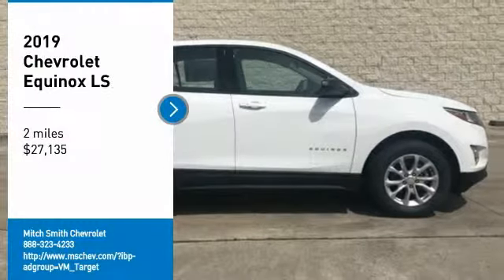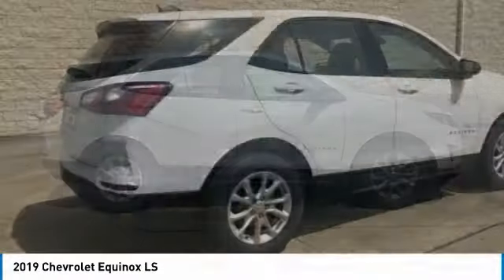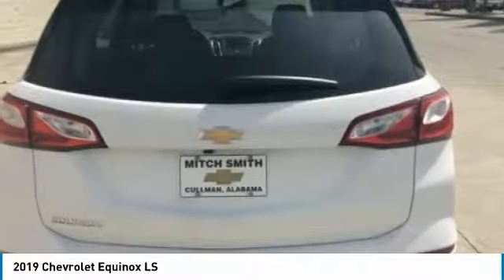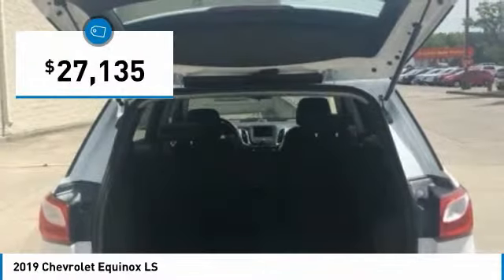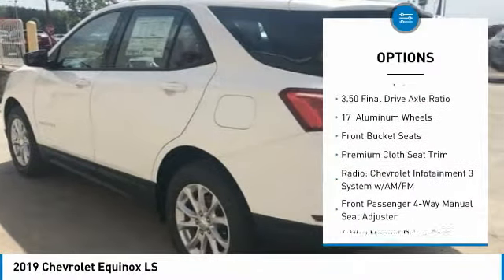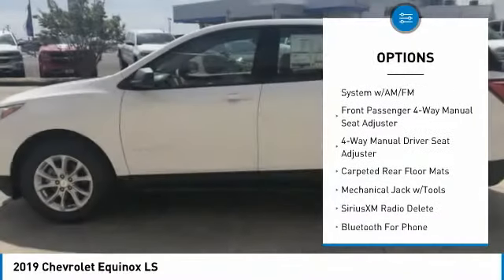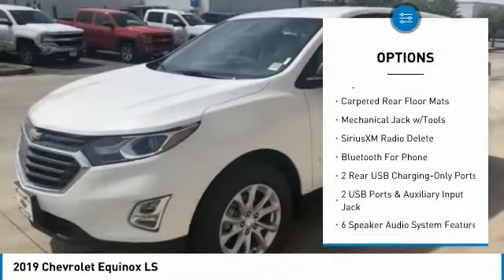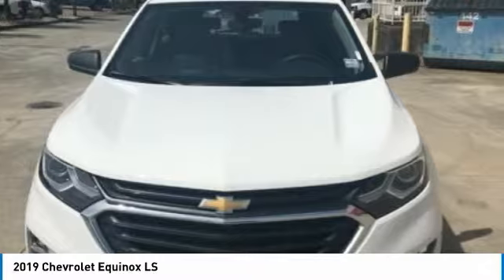2019 Chevrolet Equinox 2019 Chevrolet Equinox LS FOR SALE in Cullman, AL 19-658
Stop in today for a test drive of this N 2019 Chevrolet Equinox

Summit White 2019 Chevrolet Equinox LS FWD 6-Speed Automatic 1.5L DOHC  Recent Arrival! 26/32 City/Highway MPG